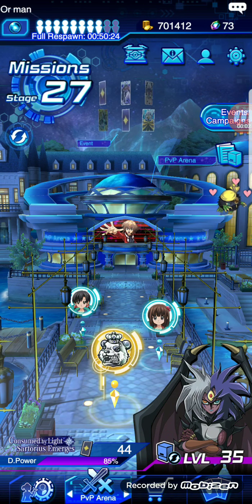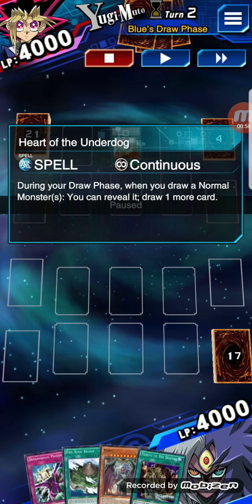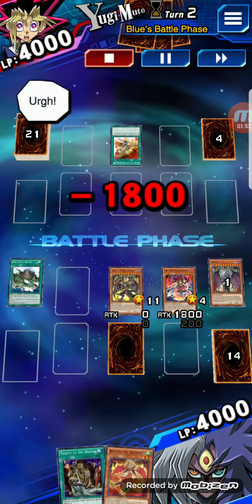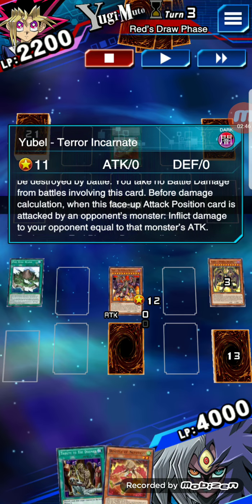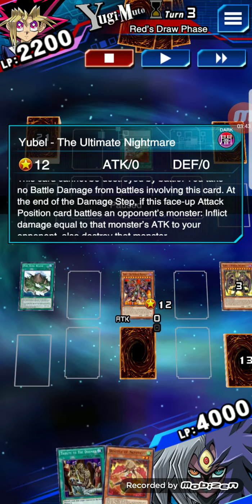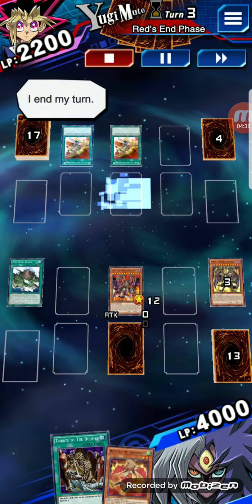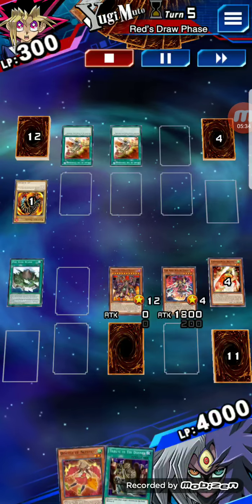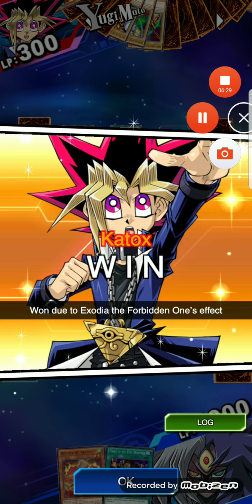Duel Links: Exodia the Forbidden One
No description needed! Even though I got my Yubel all the way up to her final form it still wasn't enough for the power of Exodia!